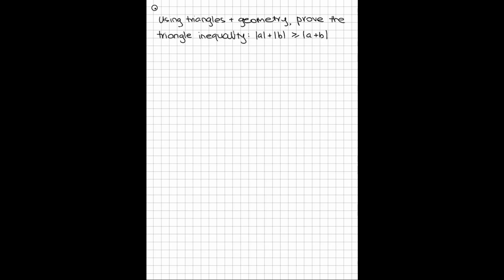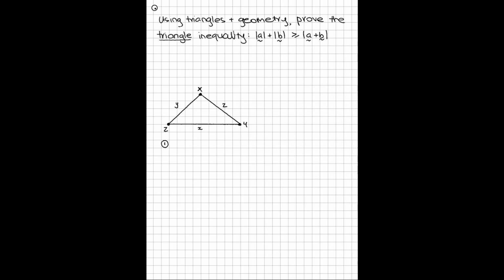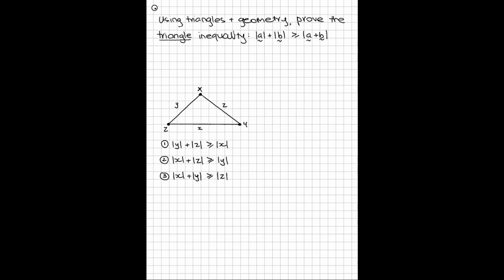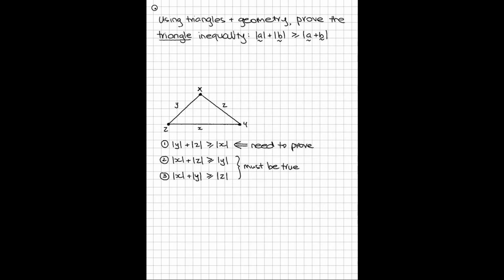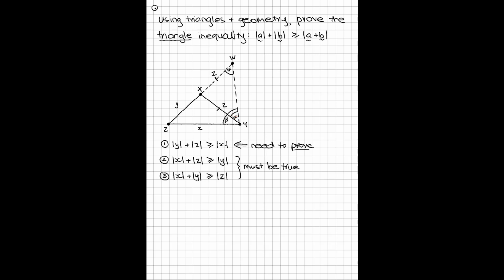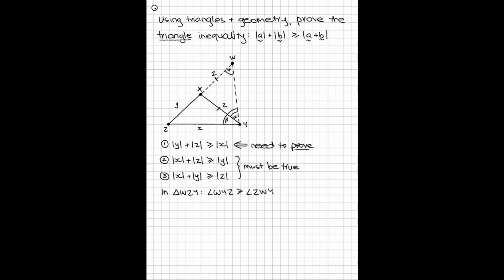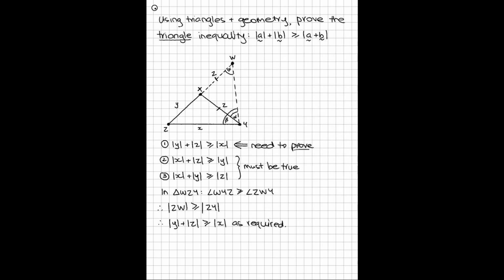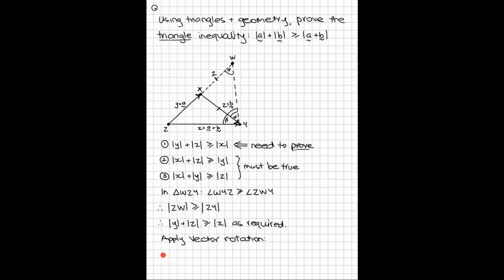How to prove the triangle inequality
This is a follow up video from a prior question where I was asked to prove the triangle inequality (and reverse triangle inequality) using algebraic techniques. Here I revisit the result and prove it using trigonometry (along with basic vector notation).